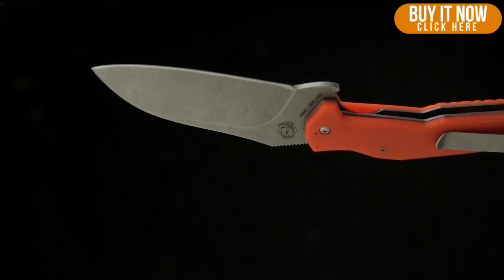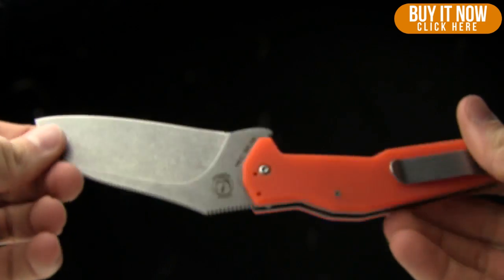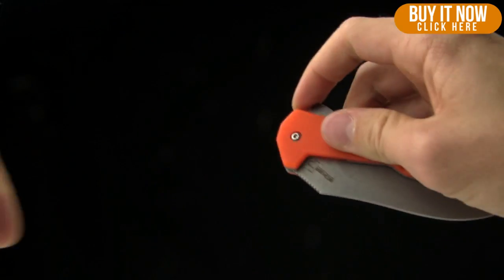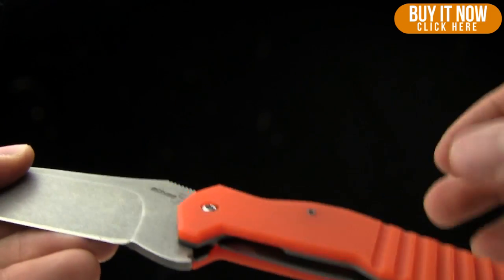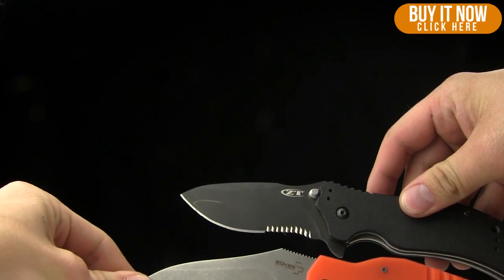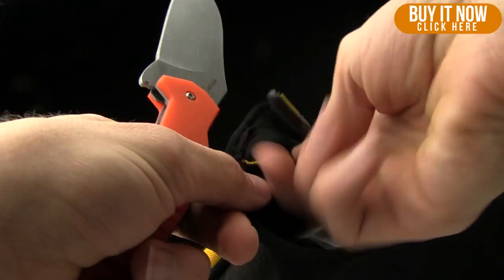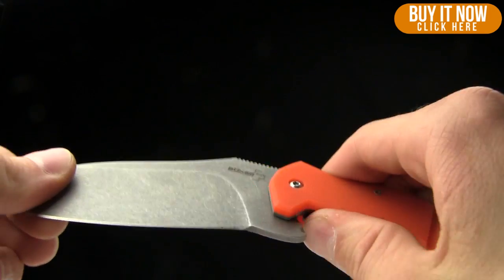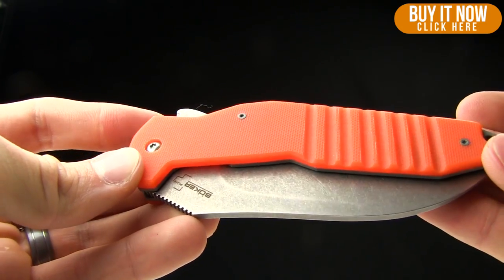Boker Orange S2 Sniper Bladeworks Overview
This Boker S2 with Orange G-10 scales is a Blade HQ exclusive and limited to just 600 numbered pieces! Numbered 1/600, 2/600 etc.

The S2 is a collaboration between Boker and Sniper Bladeworks. The knife was designed by Lance Abernathy, a former SWAT member, and features the handiwork of Jody Muller, knifemaker for the past 20 years. This team designs tactical folders of a slightly different kind.

The S2 is unique due to its wide, completely flat ground 440C steel blade, which provides phenomenal cutting performance. The slim handle sits comfortably in your hand and guarantees perfect control. In addition, the thumb ramp and the flipper protect against slipping of the finger. The structured G-10 scales on steel plates offer maximum stability and a very secure grip. Also features an extra reversible pocket clip, which allows tip-up or tip-down carry, and the lanyard hole completes the package.